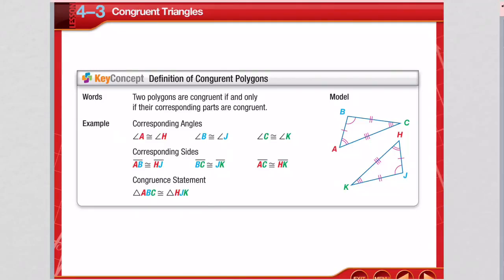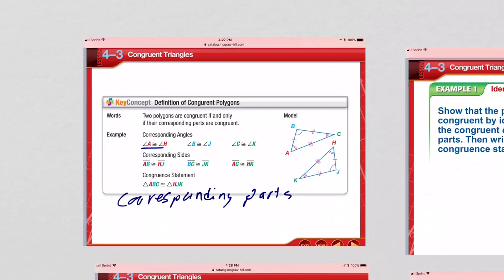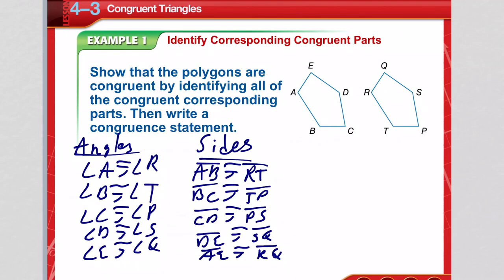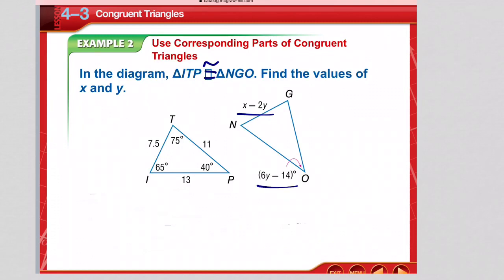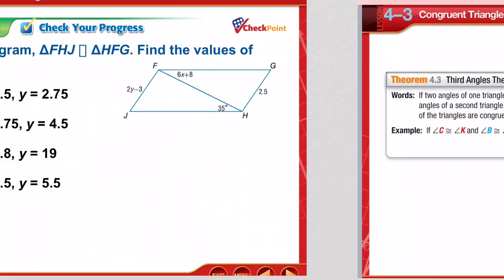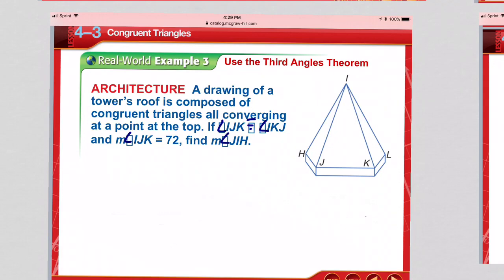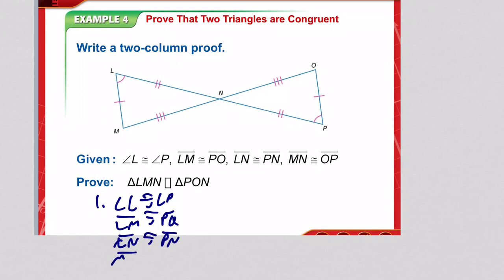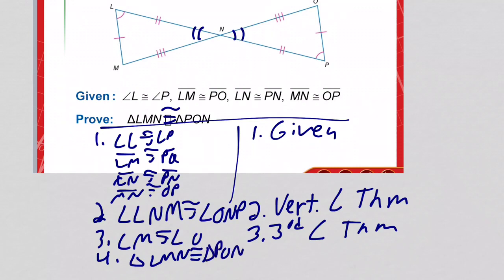Boyer Congruent Triangles